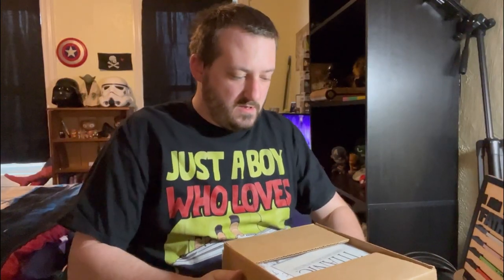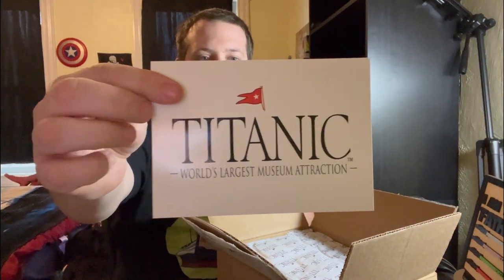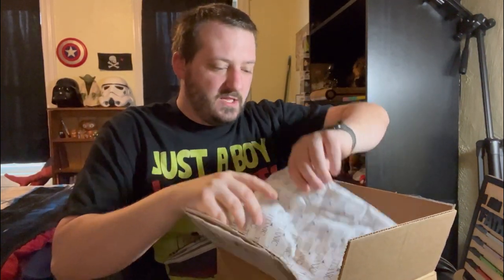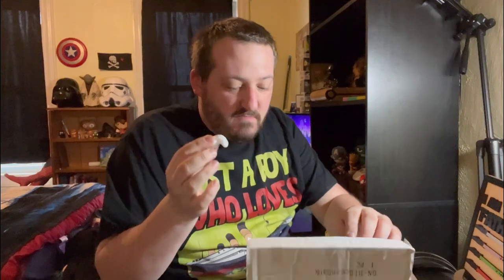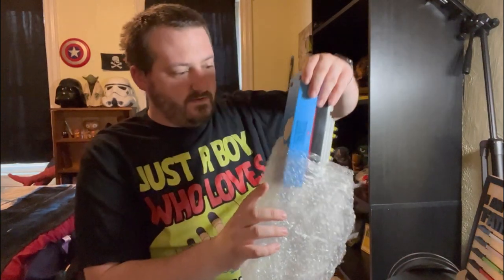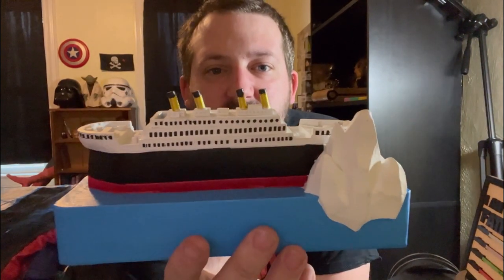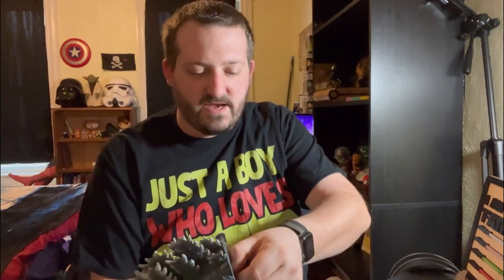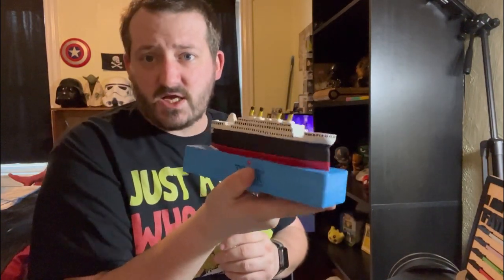Unboxing: Titanic Coin Bank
Hello there, fellow humans. In this episode we unbox a Titanic coin bank, That is all!